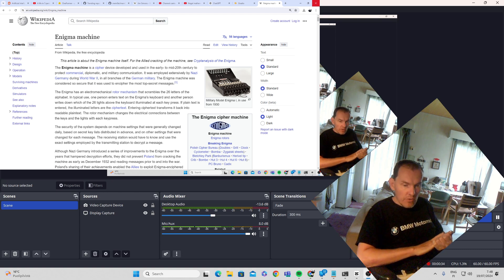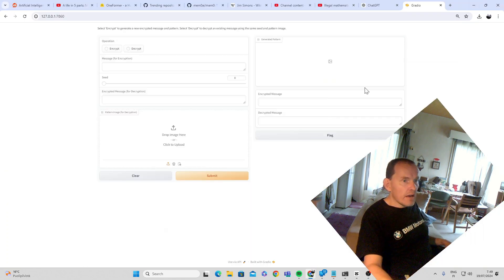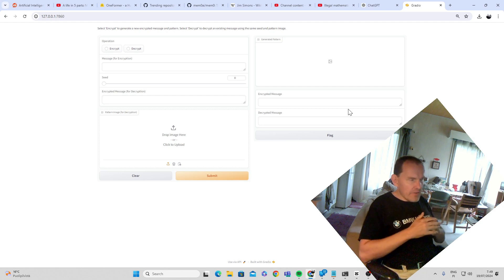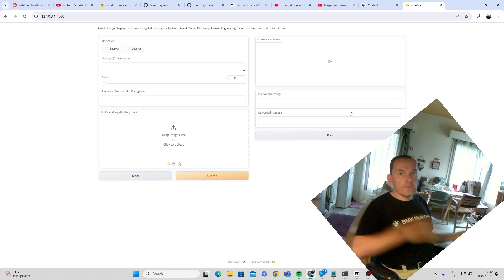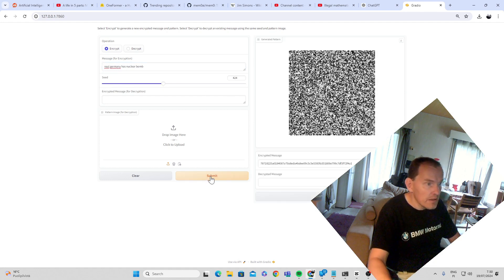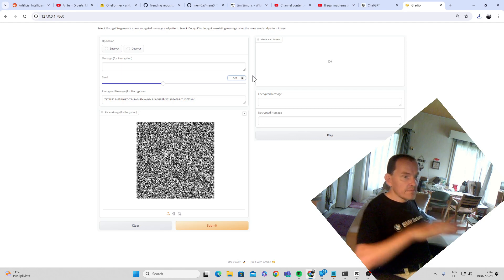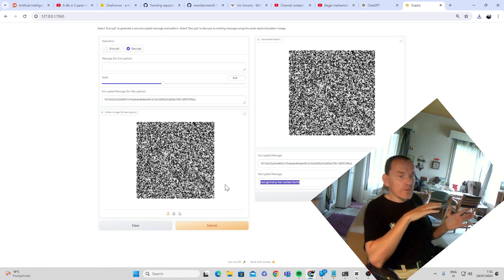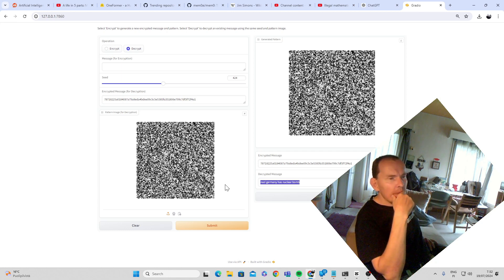If I can do it, anyone can! Tech Adventures! Brain Damaged Guy Designs Encryption with ChatGPT